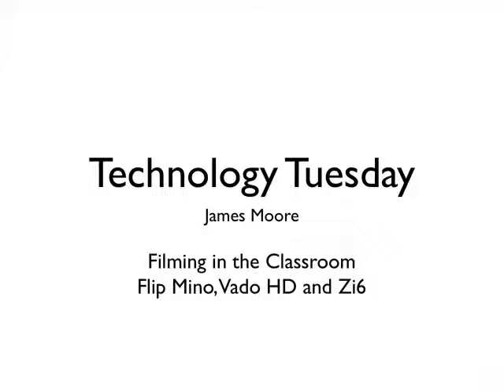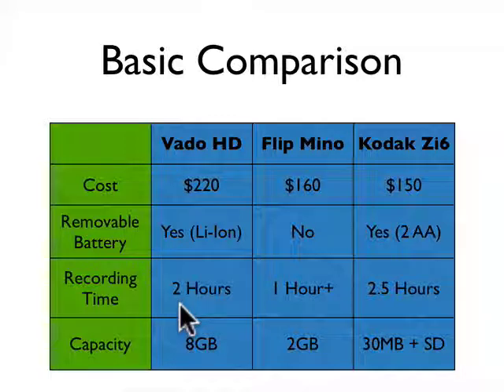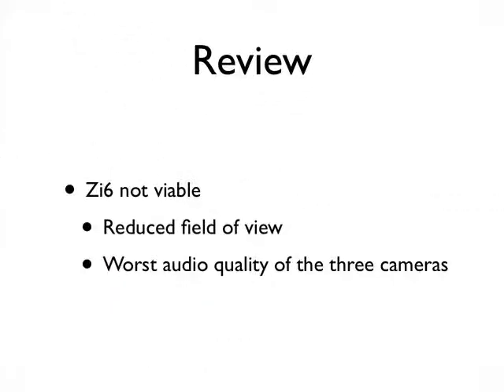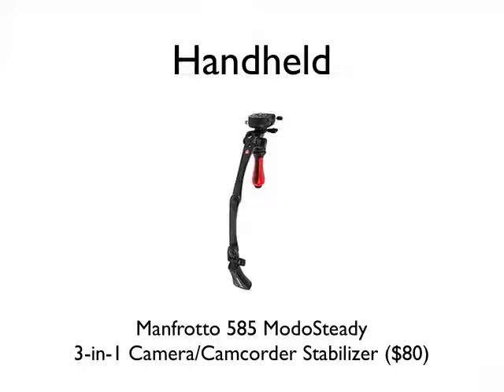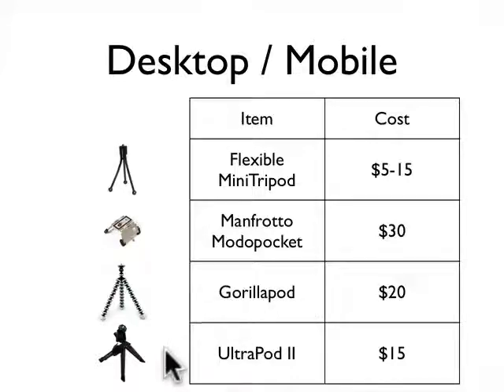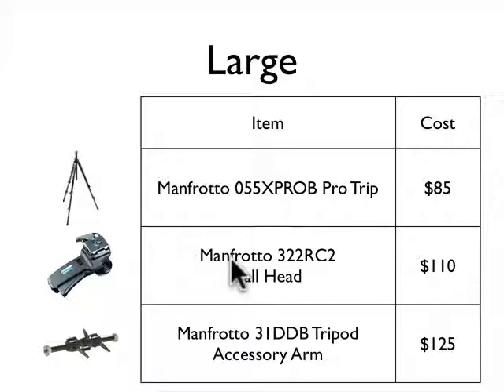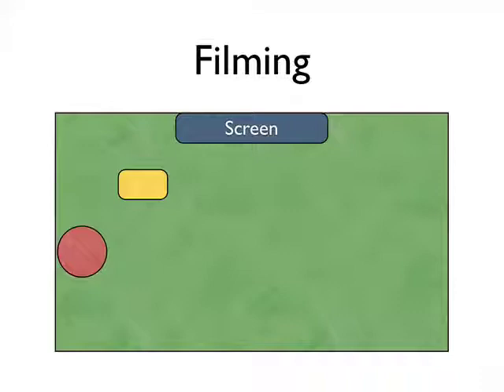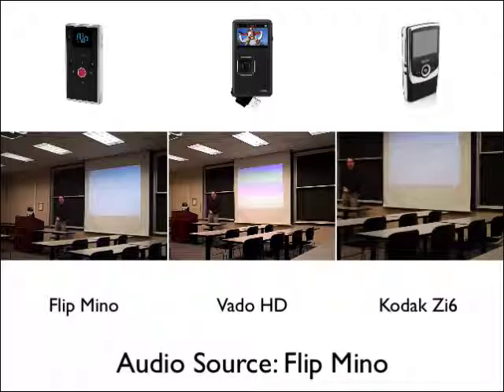Technology Tuesday: Filming In The Classroom (March 2009)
Relatively inexpensive video camcorders like the Flip Mino provide the opportunity for faculty to film in the classroom. In this video I look at three video camcorders (the Creative Labs Vado HD 720p, Flip Mino and Kodak Zi6) and suggest which device is best to use. I also cover some of tripod options to consider.